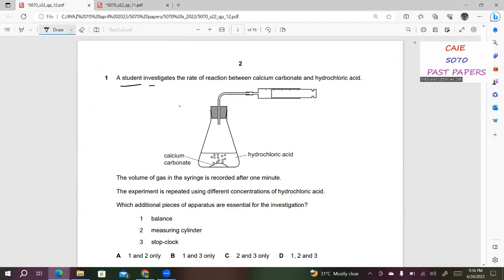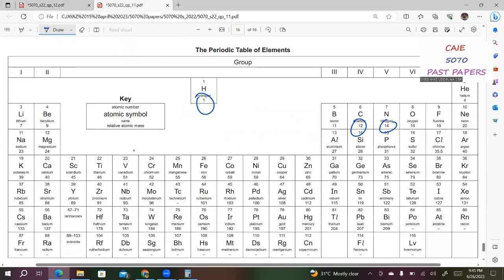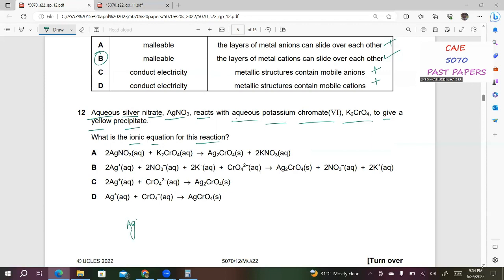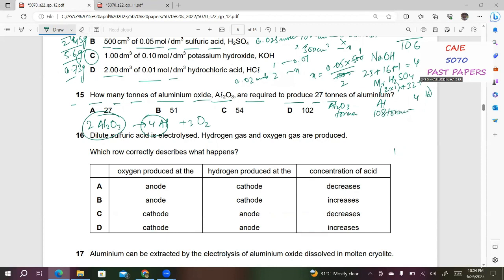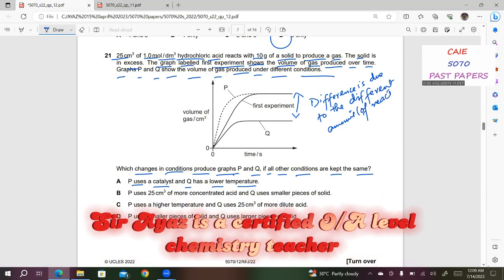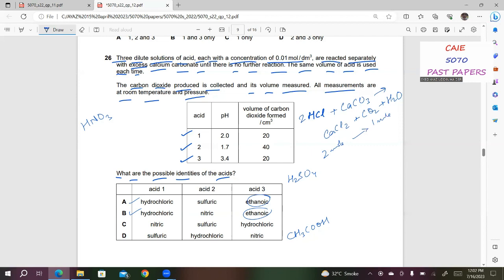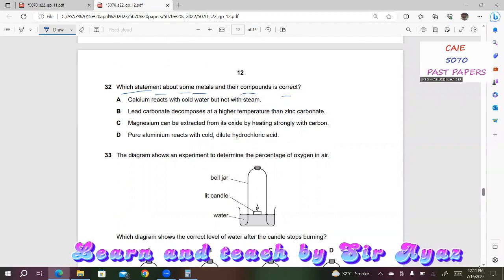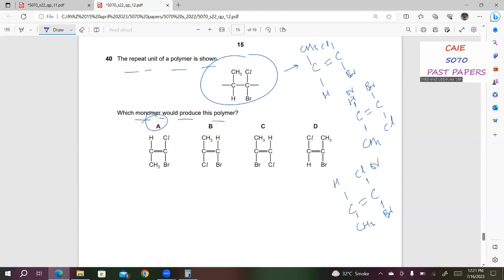O Level Chemistry past papers 5070/P12/M/J/22